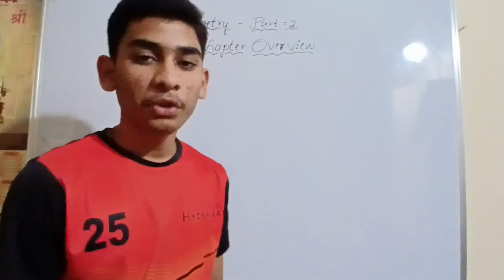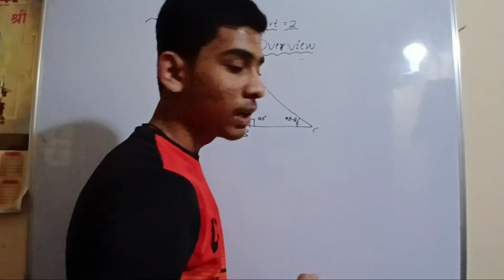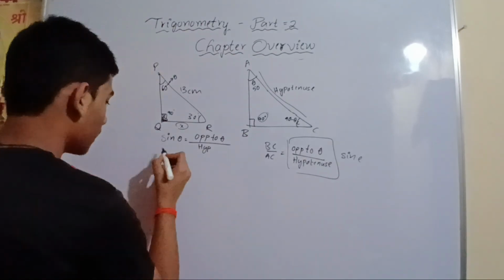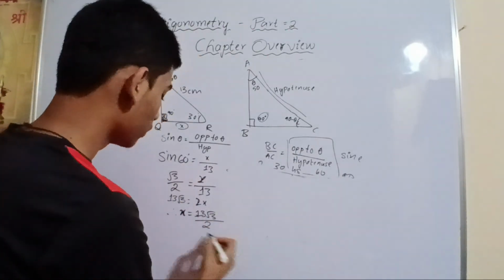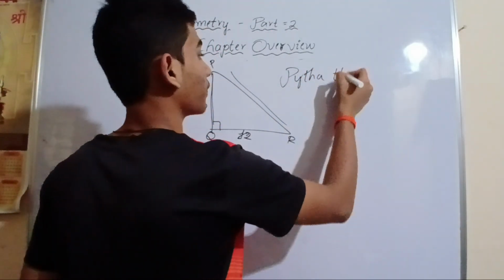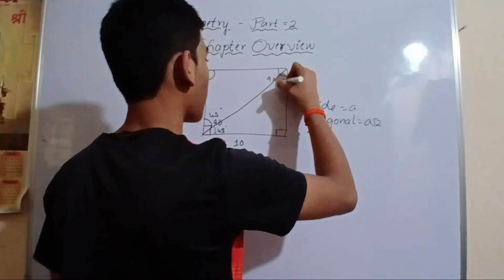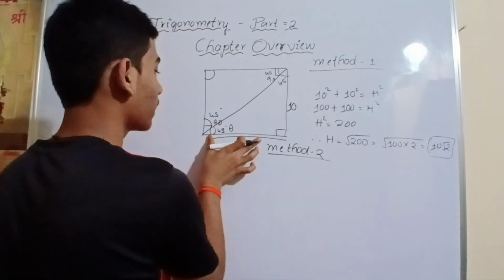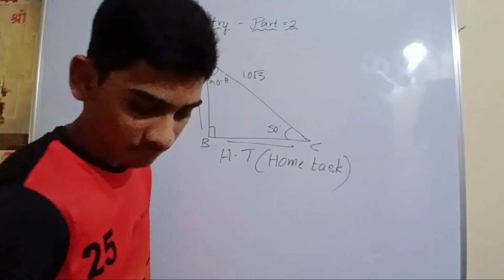Trigonometry formula sheet-2 explained by Pratik B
sin      = opposite by hypotenuse
cos.    = adjacent by hypotenuse
tan.     = opposite by adjacent
cosec = hypotenuse by opposite
sec.     = hypotenuse by adjacent
cot.      = adjacent by opposite
these are the ratios of trigonometry